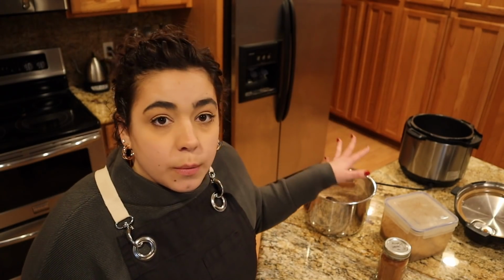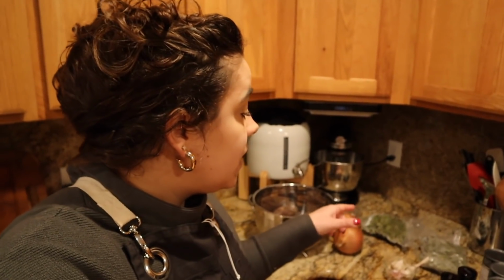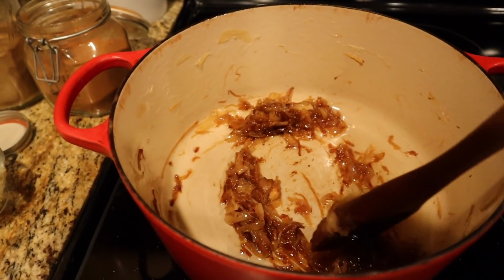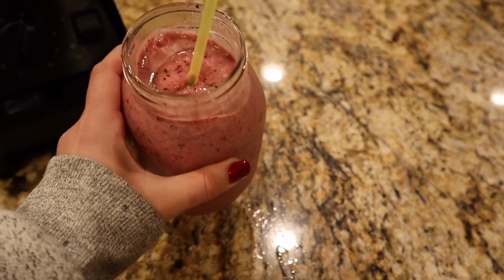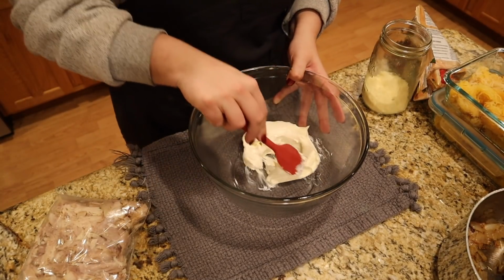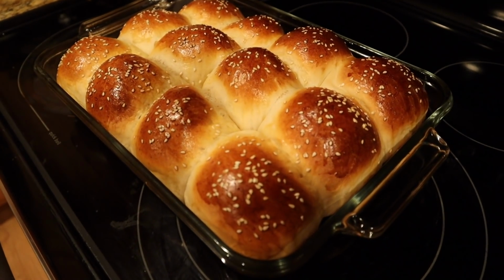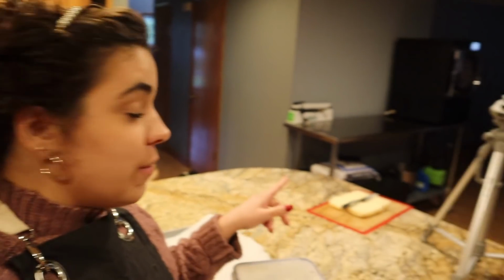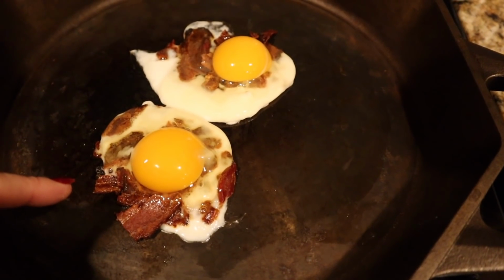Having Fun In the Kitchen | What We Eat In A Week | Pantry Challenge Week 3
Products Mentioned:
Small Wooden Spoons
Electric Pepper Grinder
Finex cast iron
Korean Pepper Flakes

30 Day Free Audible Membership with 2 Free Books
Omnivores Dilemma by Michael Pollen

Azure Standard
This is where I buy my bulk organic food!

Favorite Cooking Equipment Here!
Rubber Spatulas
OXO Cookie Scoops
OXO Whisk
OXO Good Grip Cutting Board
Zwilling J.A. Henckel 5 inch Chef's Knife
Zwilling J.A. Henckel Chef's Set Knife
Kitchen Shears
Boos Oils
Boos Cutting Board
Kitchen Aid Stand Mixer
All-Clad 6 Piece Stainless Steel Cooking Tool Set
All-Clad 3.5 quart Pot
Le Creuset Enameled 7.5qt. Dutch Oven

Books!
American Test Kitchen Cooking School Cookbook
Nourishing Traditions
Ball Canning Cookbook